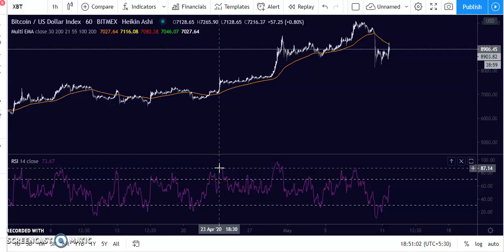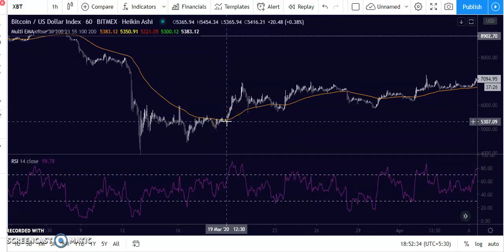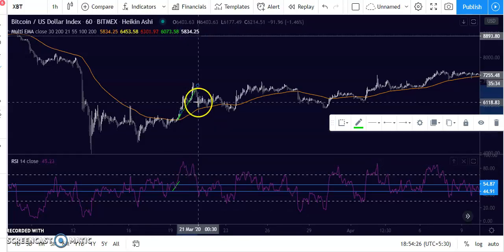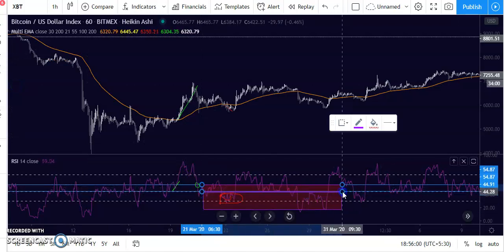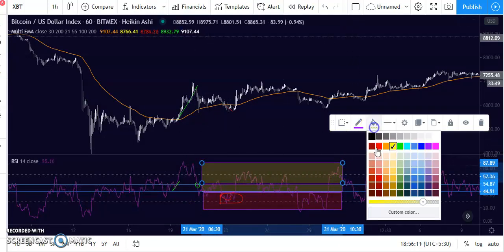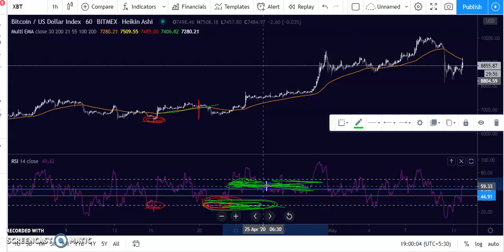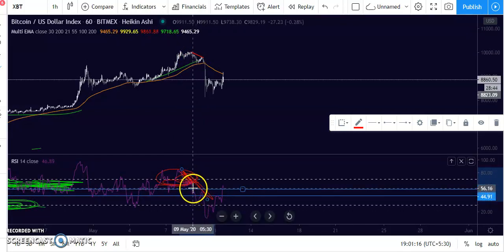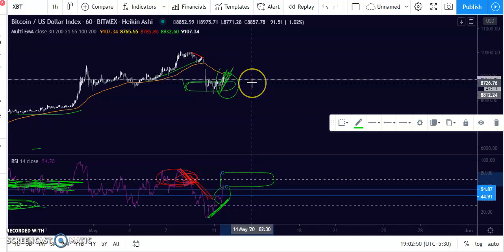RSI secret trend trading strategy - No loss Only gain ! RSI made simple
Simple RSI trend trading strategy which uses 200 day moving average . Keeping the trading simple and is less combursome. You can check for these trading techniques and strategies for free in the channel. Secret RSI trend trading systems solves doubt of all the novice traders . I hope you guys have learnt something out of this video. Thank you.

📌Get latest trading techniques free
📌Get trend trading ebooks for free
📌Get access to High accuracy trend trading tool

Apply this on your chart and do as i said. You will succeed

rend trading price action, trend trading secrets, trend trading algorithm, trend trading binary options, trend trading best indicators, binary trend trading strategy, trend trading course,
trend trading crypto, trend channel trading strategy, counter trend trading,
trend continuation trading,day trading trend following strategies,daily trend trading strategy,
trend trading explained,ttrend trading expert advisor,trend trading etfs,trend trading entry signals,